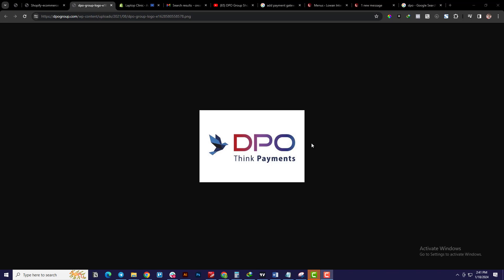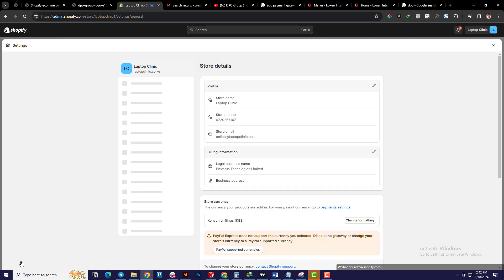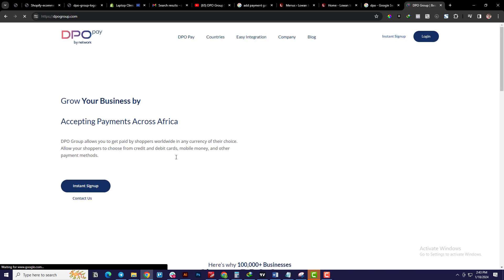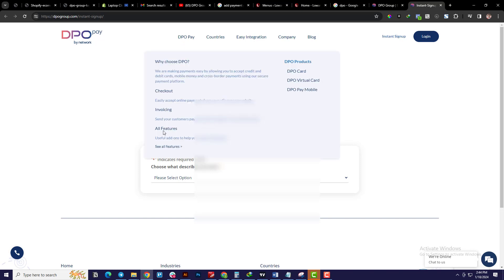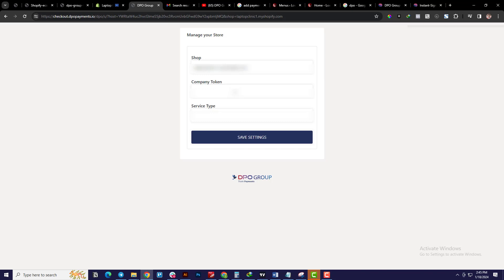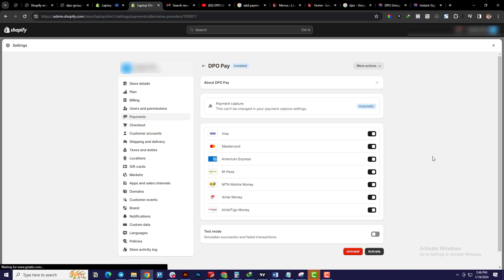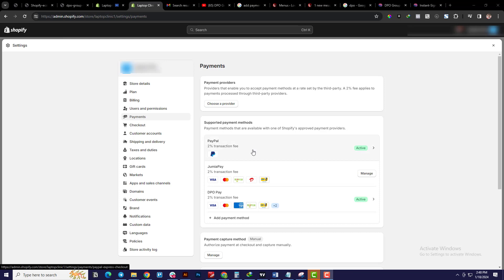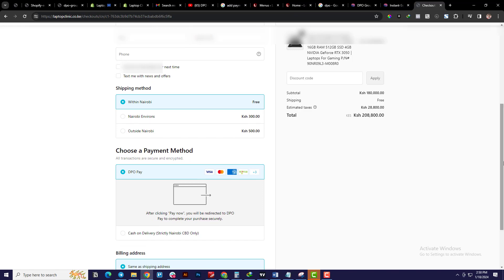How to Setup Shopify Payment Gateway in Kenya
If you are a business  based in Kenya with a shopify store, this video with guide you on how to Setup Payment Gateway in Kenya to  to accept Visa, Mastercard, American Express, Mpesa & Airtel Money.

Recommended Payment Gateway Provider is DPO Group.